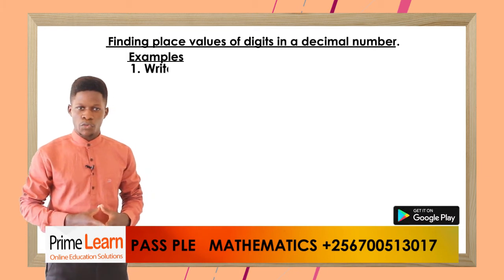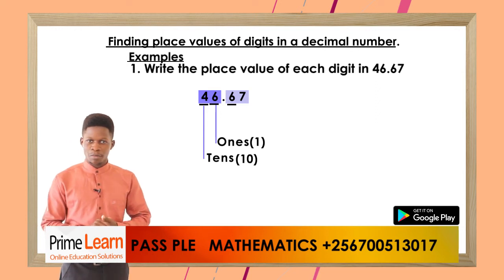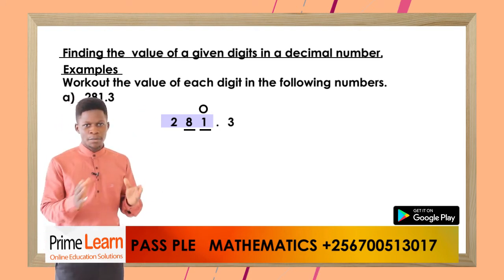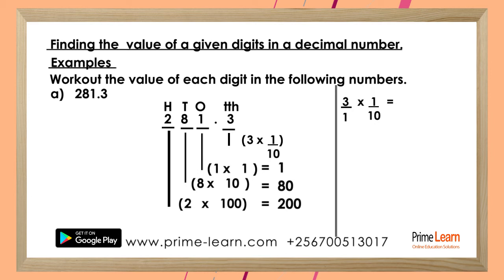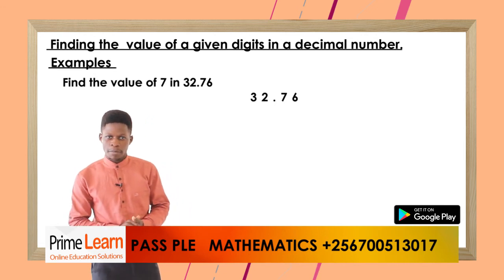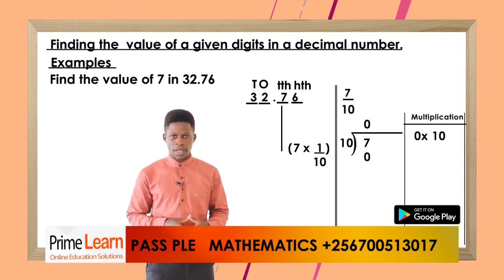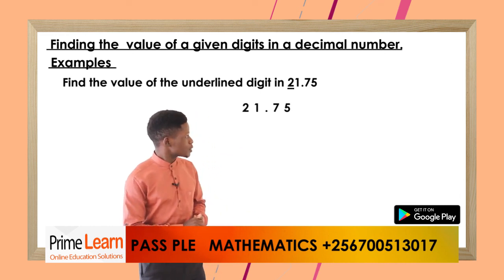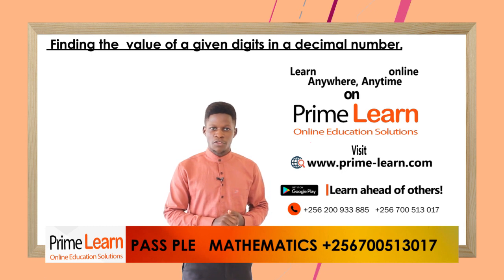Pass PLE Mathematics week 1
Learn better and improve your grades. Find more lesson videos like this and learn more about Mathematics in the Prime Learn App.